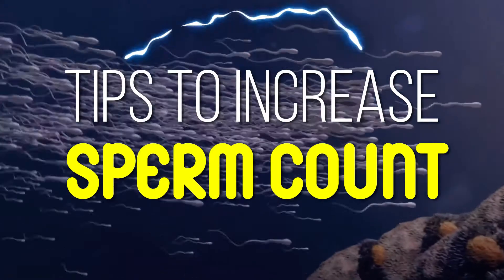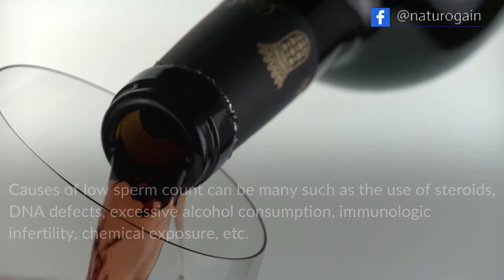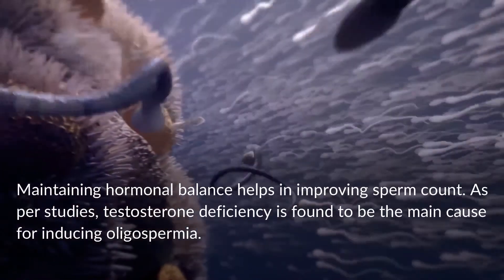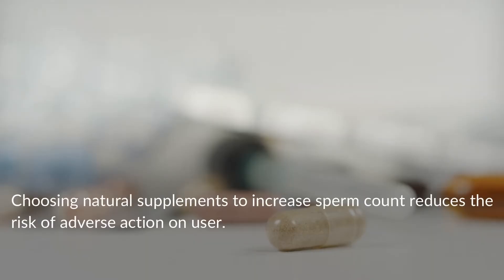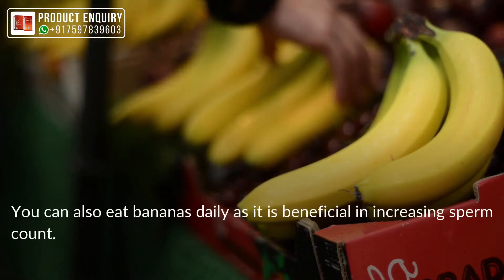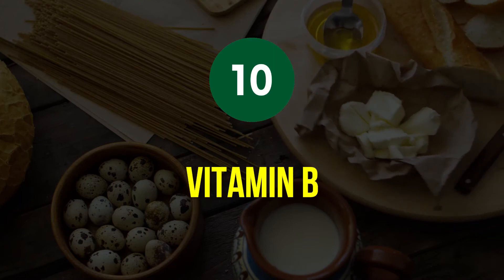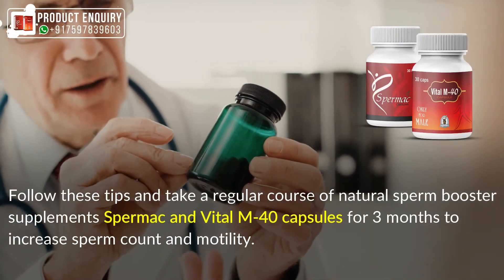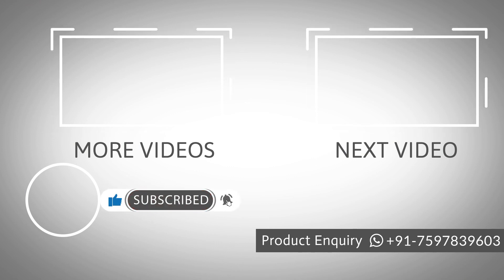Tips to Increase Sperm Count, Boost Male Fertility 🌿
Tips to Increase Sperm Count and Motility

One of the best tips to increase sperm count and to boost male fertility is the use of natural sperm booster supplements Spermac and Vital M-40 capsules.

Timestamps

This health video covers below topics in detail -

Causes of low sperm count 0:00
Tips to increase sperm count 1:33
Relaxation exercise 1:42
Increase testosterone levels 2:30
Body massage 3:00
Sperm booster supplements 3:30
Eat fruits 4:42
Nuts and seeds 5:10
Asparagus 5:26
Avocados 5:42
Selenium 5:58
Vitamin B 6:17
Zinc 6:34
Yoga 6:53

This video covers a list of diet tips to increase sperm count and male fertility. It also suggests the best natural supplements to boost sperm count, volume, and motility.

It is an answer to your search for tips to increase sperm count and motility.

So, if you suffering from oligospermia and want to increase sperm count naturally, these tips will certainly help you.